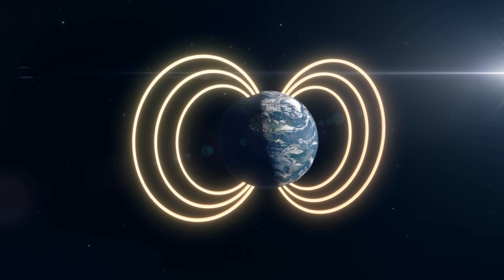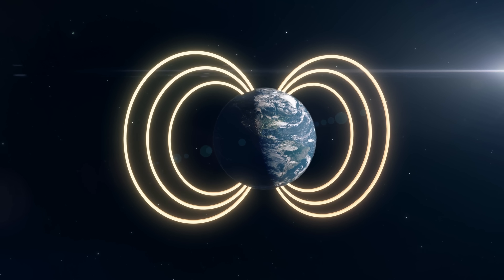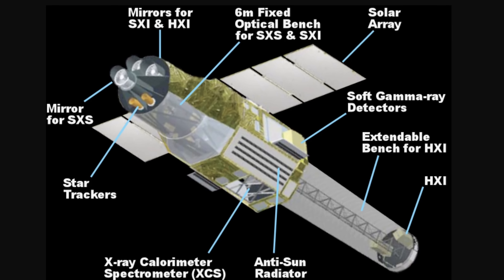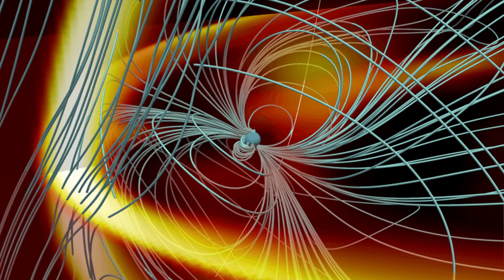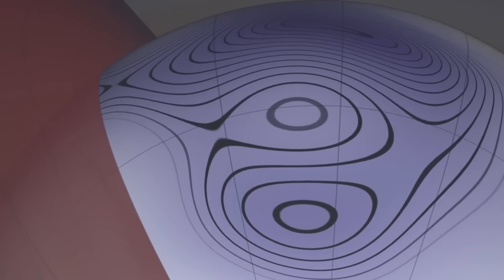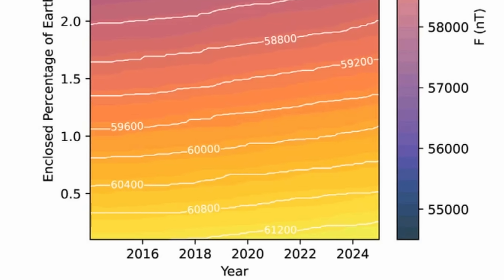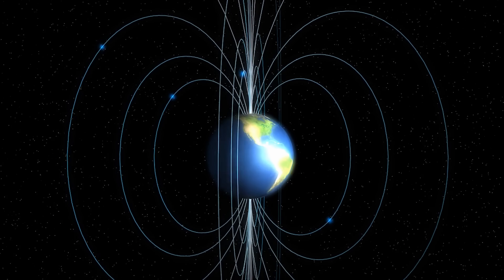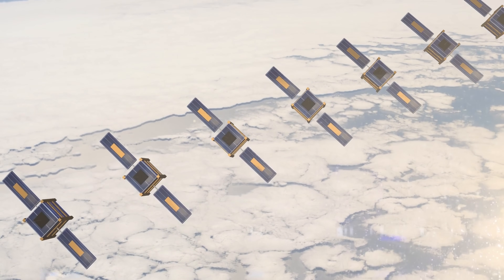South Atlantic Magnetic Anomaly Is Growing in a Bizarre Way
Hello and welcome! My name is Anton and in this video, we will talk about the major magnetic anomaly on Earth - South Atlantic Anomaly

0:00 Magnetic anomaly on Earth
1:19 Magnetosphere in a nutshell
2:40 South Atlantic Anomaly
4:20 What's happening here?
5:40 ESA's swarm satellites
6:20 Bizarre results - growing and changing too much
8:10 North pole changes observed too
9:55 Previous such events from recent history
11:20 Why this is important and conclusions

Credit:
French & Romanowicz, 2014